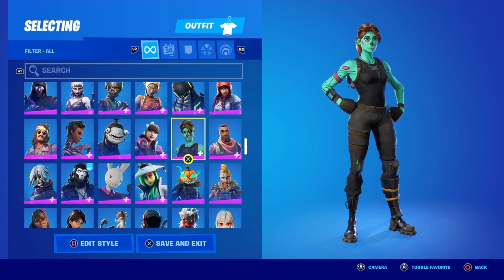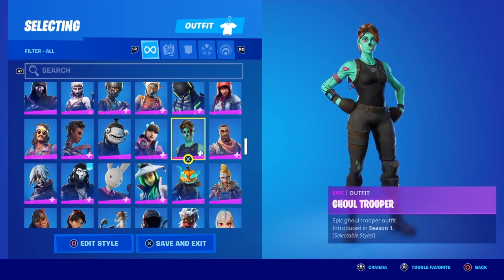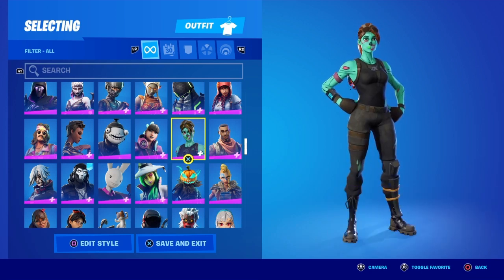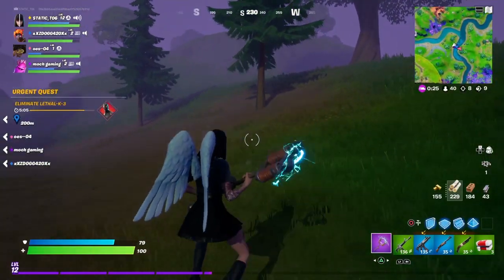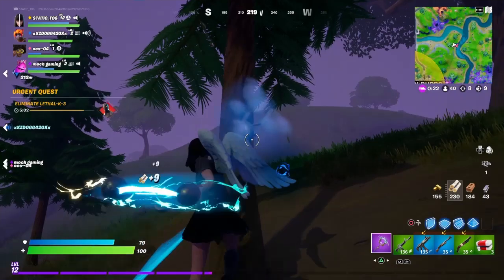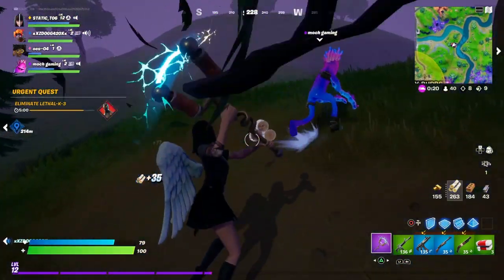Fortnite Update 3.34 Full Patch Notes (Fortnite Battle Royale)